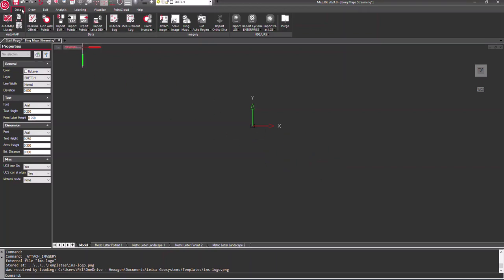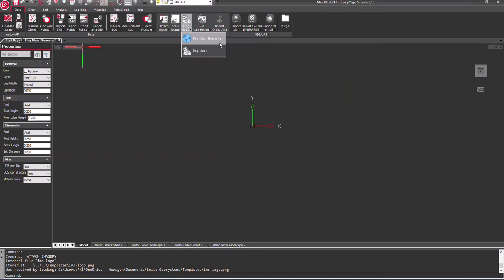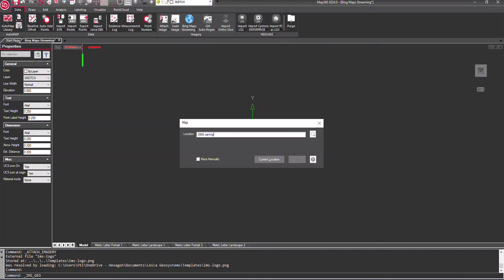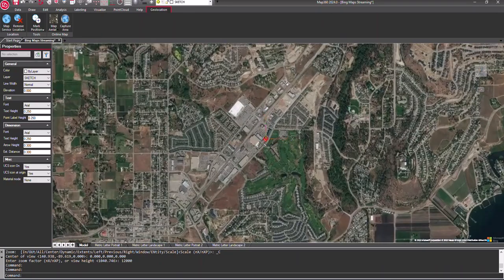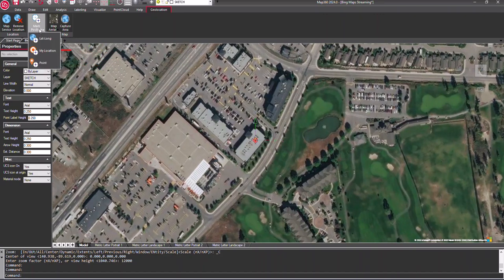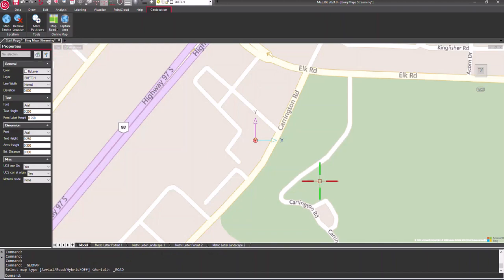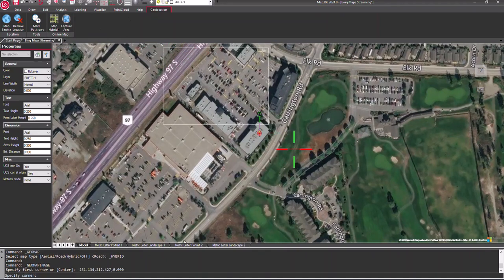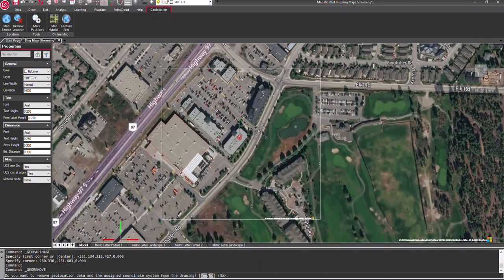Leica Map360 2024 - Bing Maps Streaming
User can stream a map into the drawing in real time by entering and address, landmark, or coordinates. The map will update instantaneously while navigating with zoom and pan, and the area of interest can be converted to a static image to use as a backdrop to a diagram or add context to the surrounding scene.